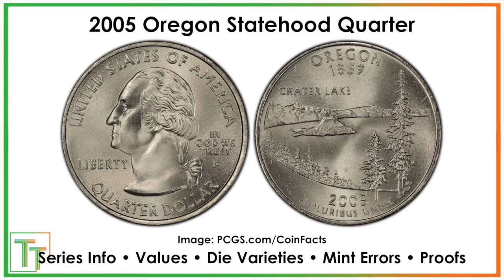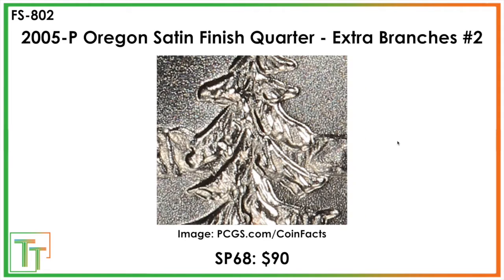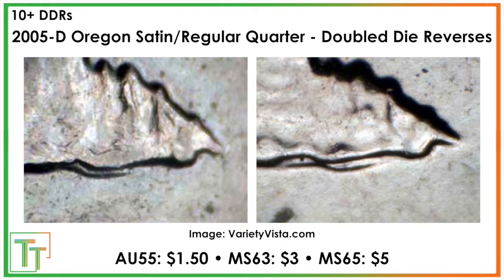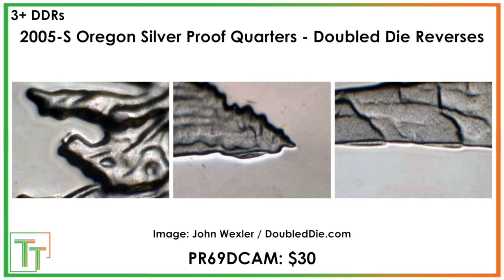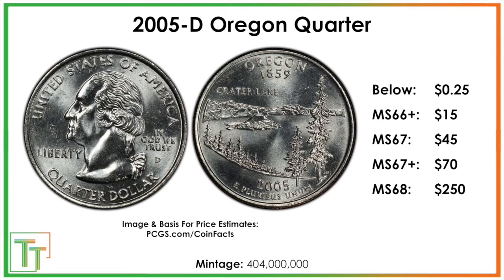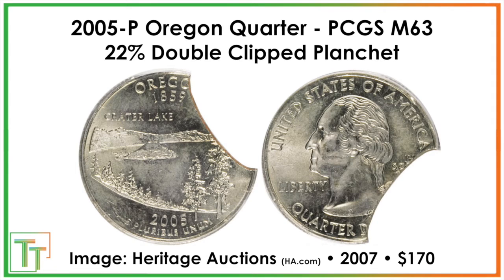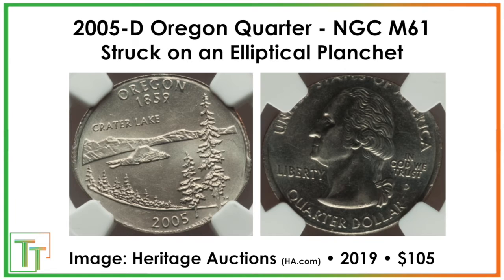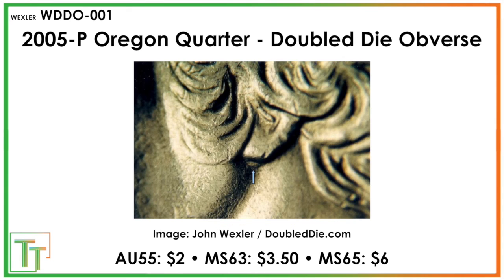2005 Oregon Quarters Worth Money - How Much Is It Worth and Why, Errors, Varieties, and History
This video is all about the 2005 Oregon Quarter. Today we are going to be learning the ins and outs of this coin, including its history and the context in which the coin was minted in, its appeal to collectors, and the various values it may have depending on its condition. We are also going to be covering the 2005 Oregon Quarter mint errors and varieties - if there is not a section for one of them, that means that there are none known. Hopefully this is a good introduction to this awesome coin, and best of luck finding all of the valuable errors, varieties, and highly-graded coins in addition to learning the sweet history behind it. Always keep an eye out for good coins, whether they are worth tons of money and rare, or just have great eye appeal and a story to them! This video is made as part of a greater educational series on every date, denomination, and mint mark in U.S. coinage.